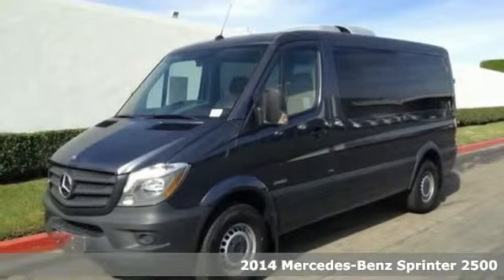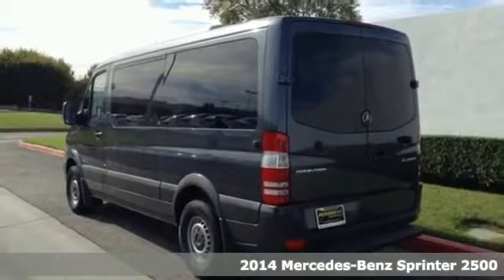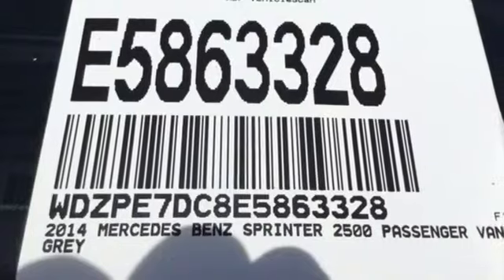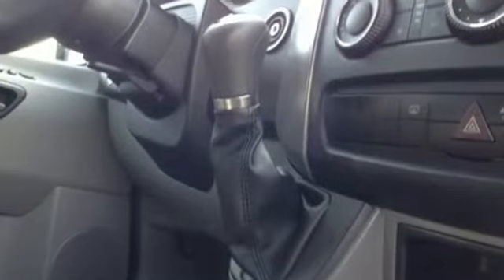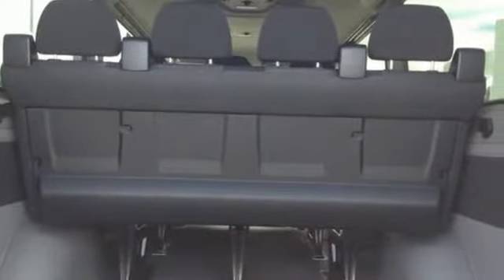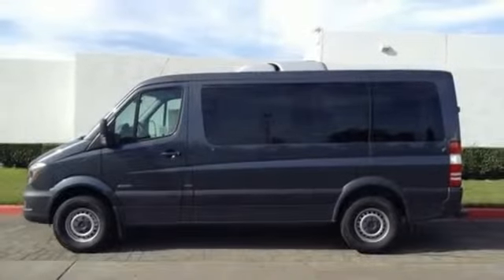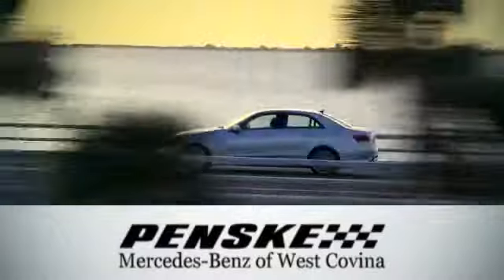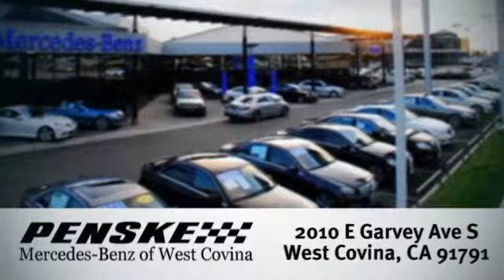2014 Mercedes Benz Sprinter 2500 West Covina CA El Monte, CA E5863328 360p